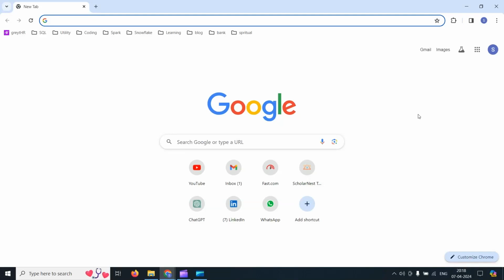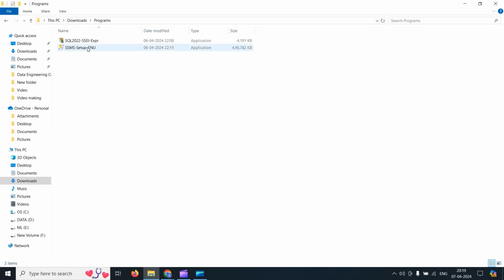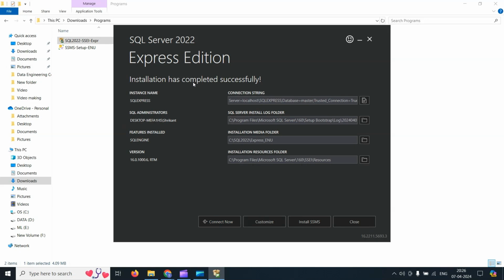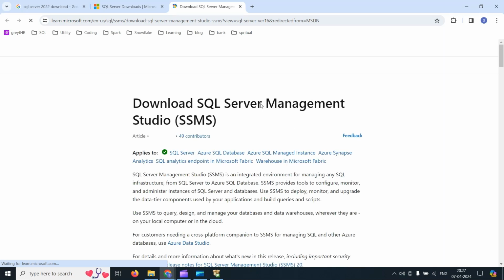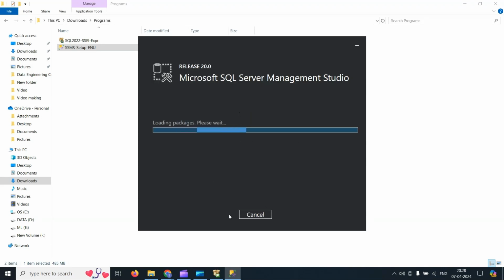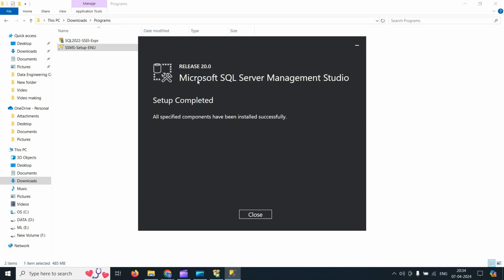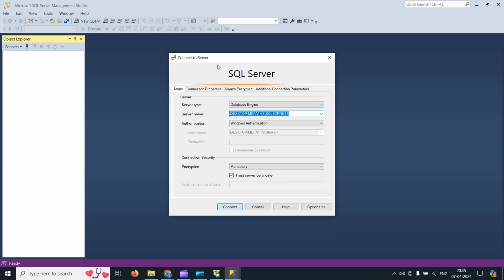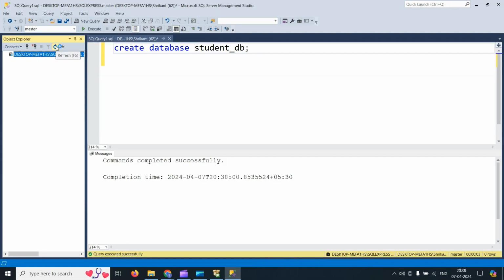How to Install SQL Server 2022 on Windows 10/11 | How to install SQL Server & (SSMS) [2024 update]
How to install SQL Server 2022 Developer and SQL Server Management Studio (SSMS)
How to Install Microsoft SQL Server & SSMS on Windows 10/11
how to install sql server on windows

✅ Python Interview Questions | python interview questions and answers for freshers | python interview questions and answers for experienced